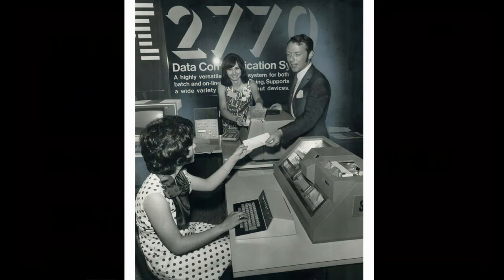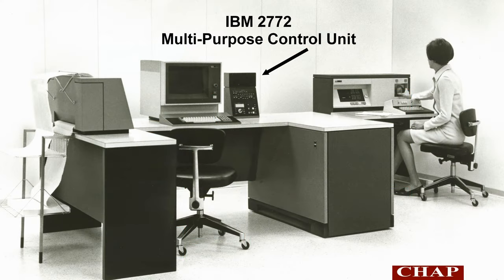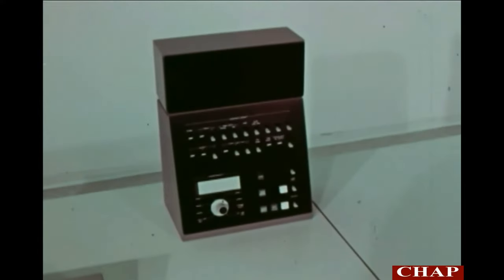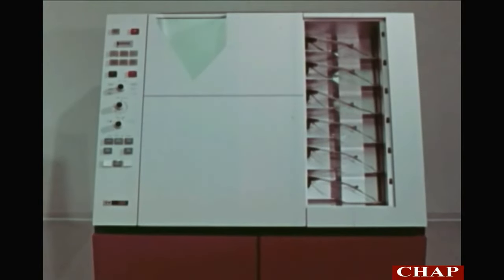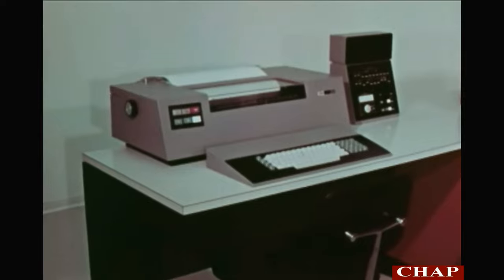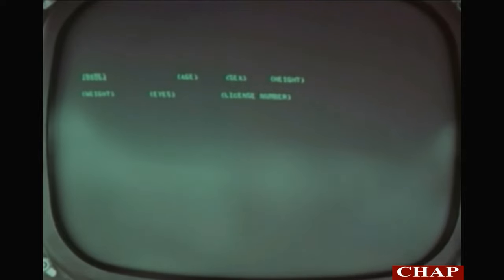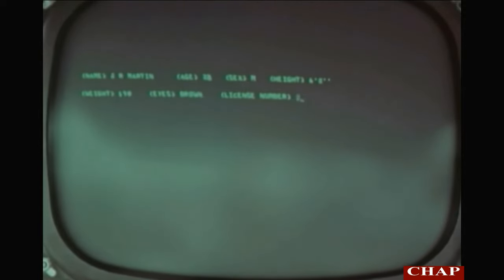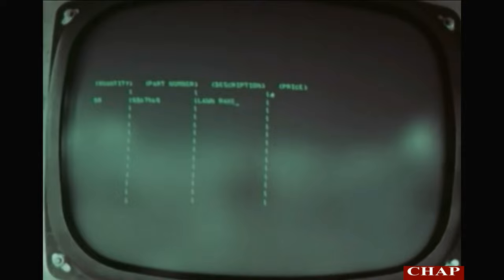1969 IBM 2770 DATA COMMUNICATION SYSTEM ( Extended Version ) Bisync 360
** {Extended Version--  includes 2 mins of restoration edits and brief appendix added}  Computer History 1969:  An IBM technical & sales film announcing the IBM 2770 Data Communication System.  Each piece of hardware is described by the narrator.  The 2770 utilized bisynchronous communication protocol, which provided access to multiple input-output devices.  It was often used in conjunction with the System\360 mainframe or other large computers.  A vintage IBM corporation film. Mid-Century computing technology -  Color, run time: 8 mins.   The 2770 was developed by the IBM General Products Division in Rochester, Minnesota.  It was also used at the IBM center, Research Triangle Park (RTP), in North Carolina in the 1970's.

{Binary Synchronous Communication (Bisync) is an IBM communications protocol announced in 1967 after the introduction of the IBM System/360 mainframe.  It replaced the synchronous transmit-receive (STR) protocol used with earlier second generation computers.  At one time Bisync was the most widely used communications protocol.  It is still in limited use today.}

ACKNOWLEDGEMENTS:  - -

Dag Spicer, Computer History Museum
Mountain View, California

2k and 4k Stock Film
PeriscopeFilm.com